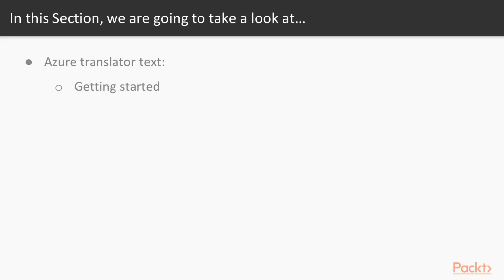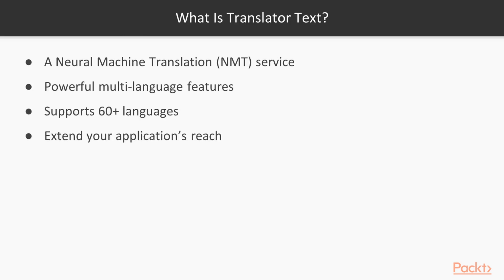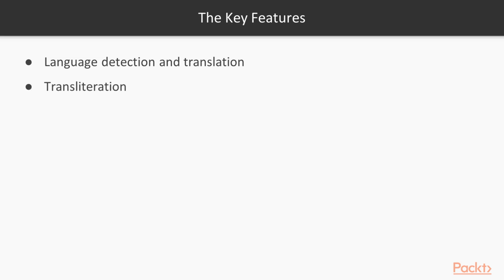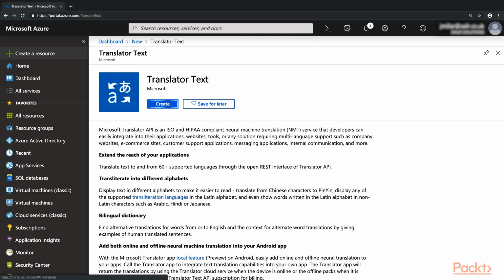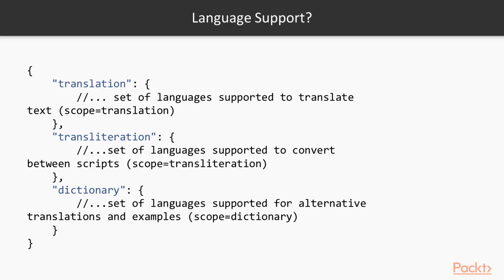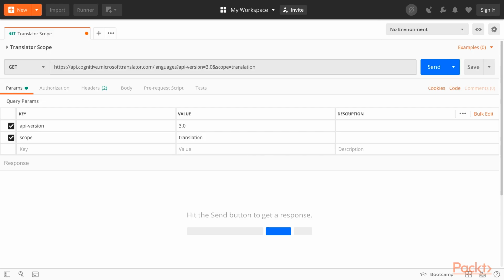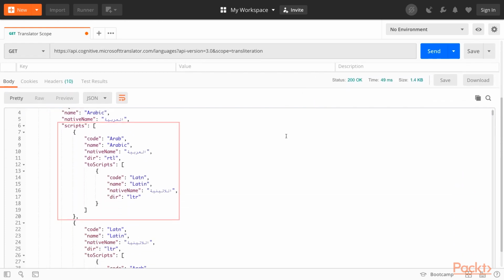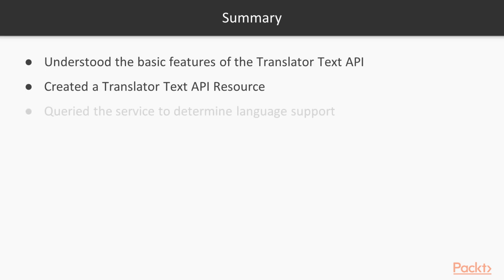Implement Azure Cognitive Service for Language: Getting Started with Translator Text | packtpub.com